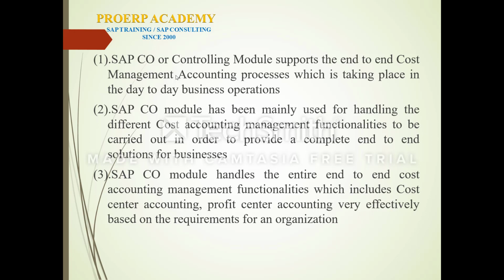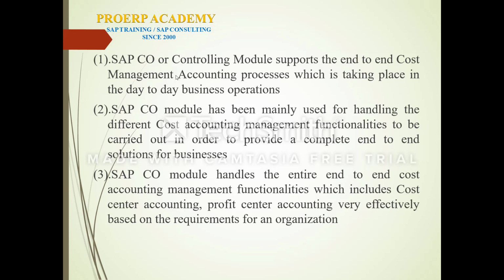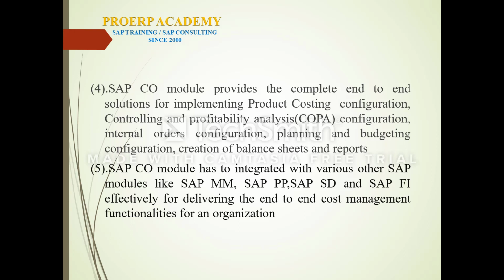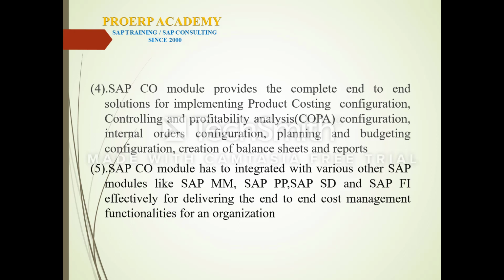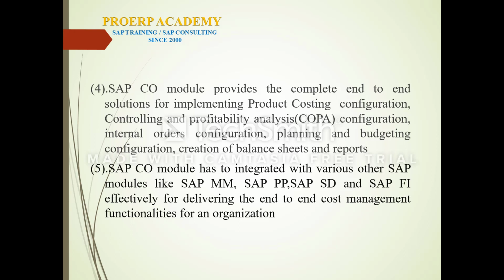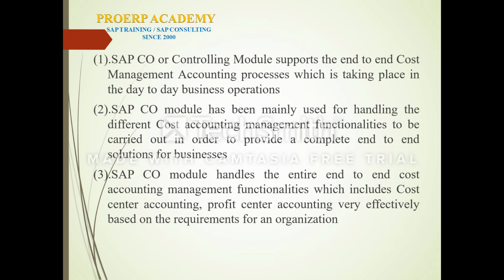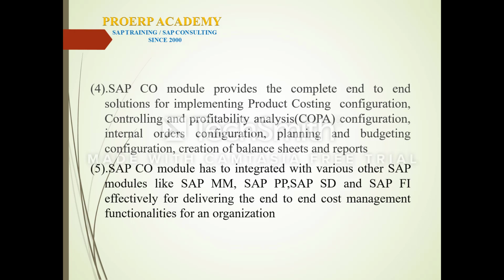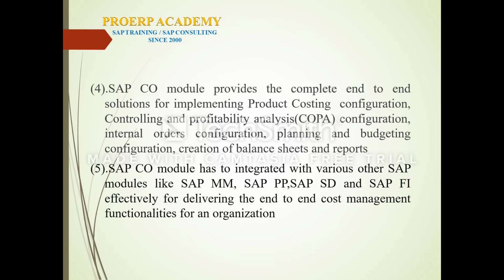WHY TO LEARN SAP CONTROLLING(CO) MODULE ??